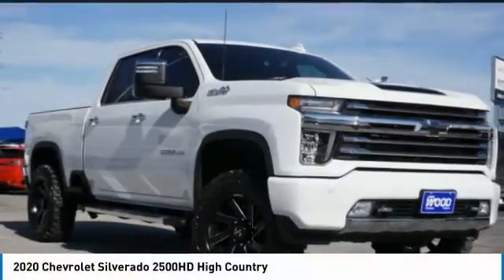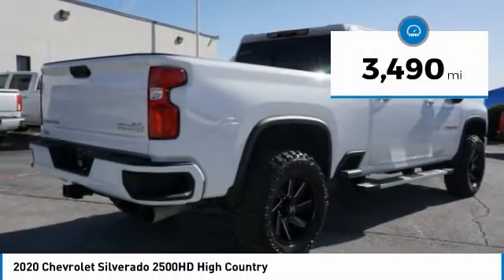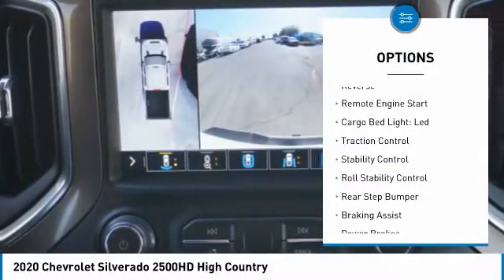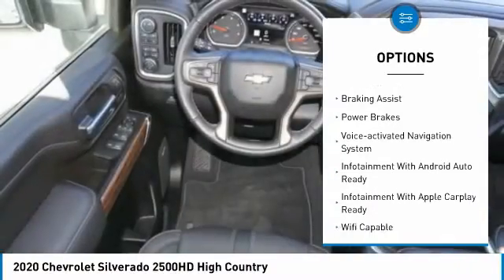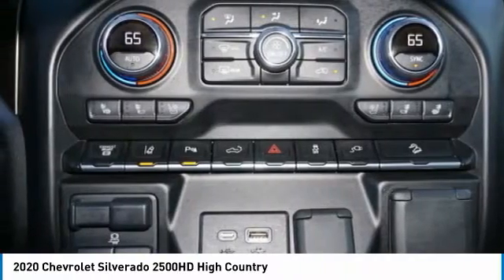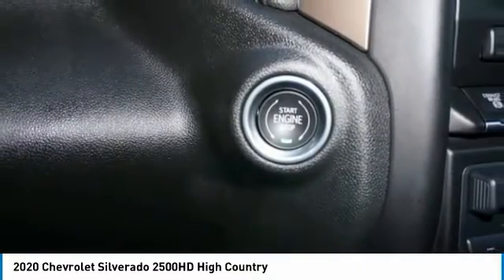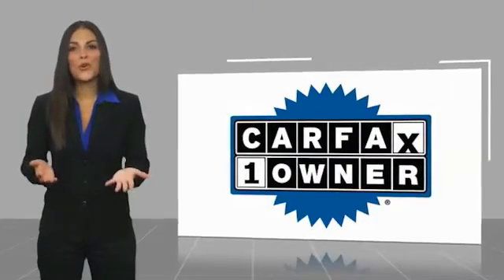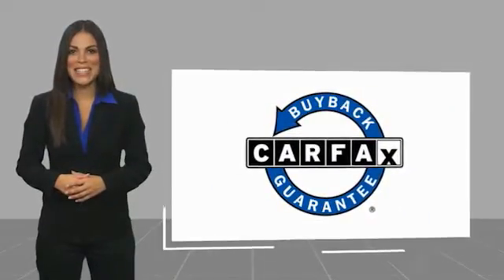2020 Chevrolet Silverado 2500HD Decatur TX 110912A1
2020 Chevrolet Silverado 2500HD High Country

2111 US HWY 287 South

Looking for the right vehicle? Today could be your lucky day. this 2020 Chevrolet Silverado 2500HD could be yours.